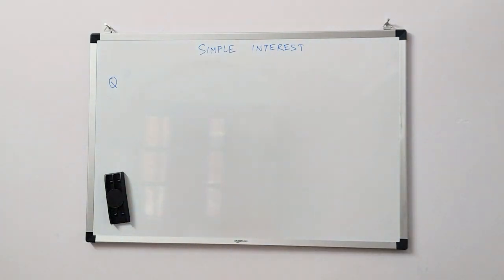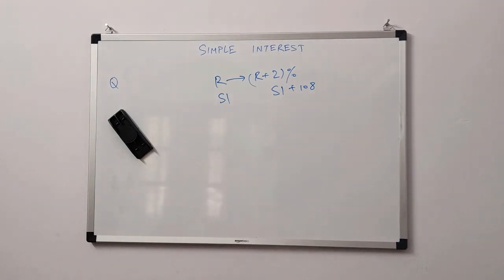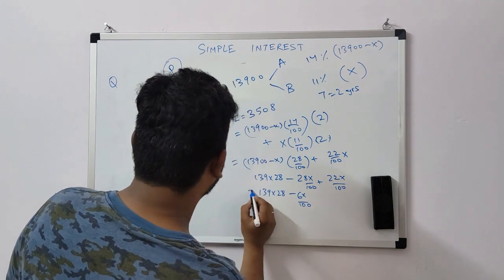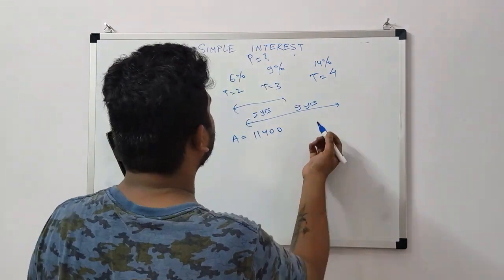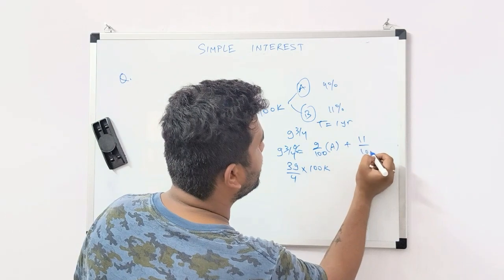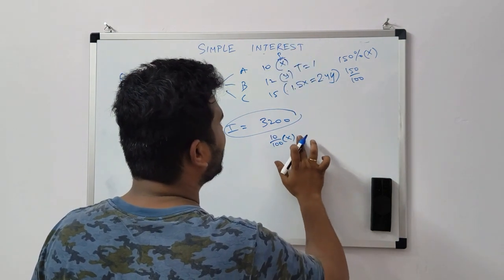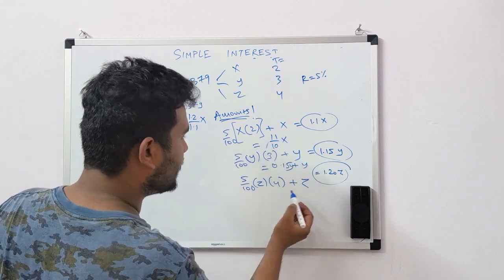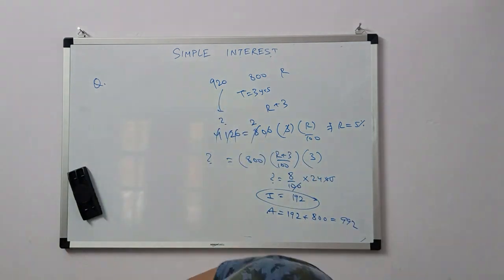10 Advanced questions on Simple Interest | IIM wala banda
Hi please try to solve these 10 advanced questions by yourself and then watch the solutions. Once finished, move to the compound interest